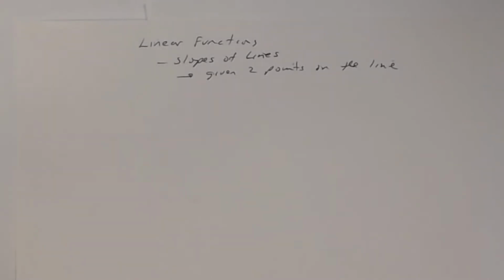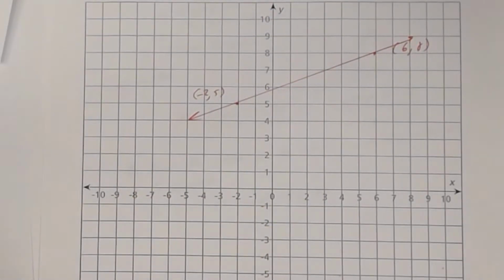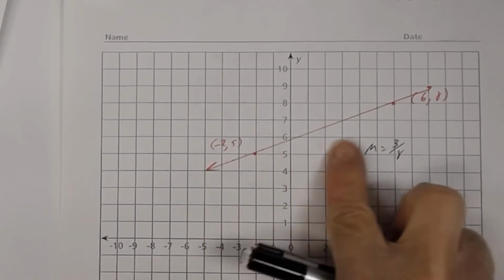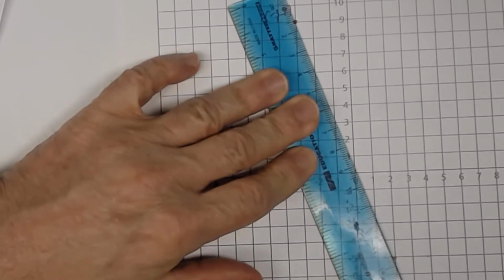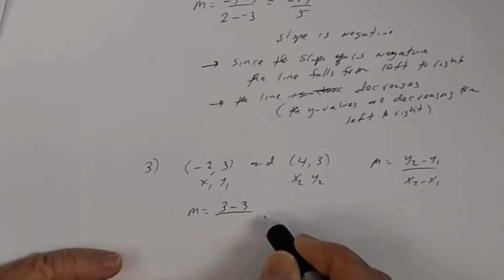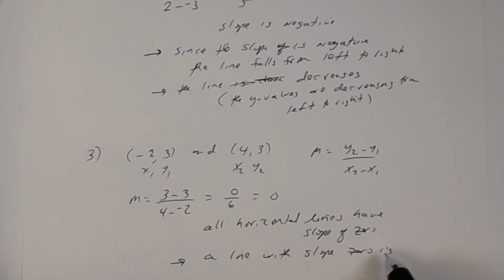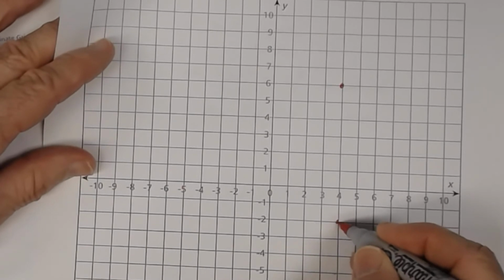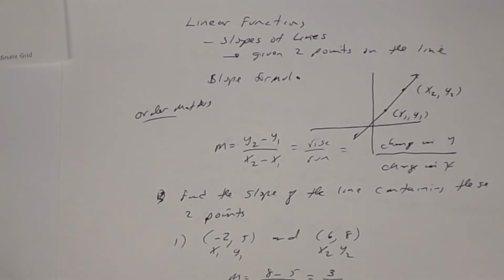Linear Functions - Finding Slope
This is the lesson for Topic 15 Part A (Given 2 points find the slope of the line).